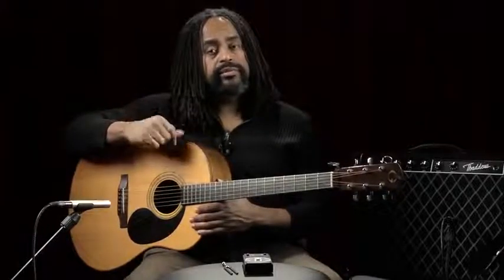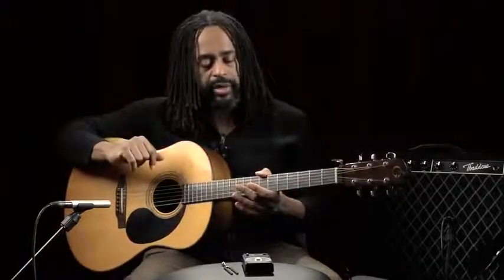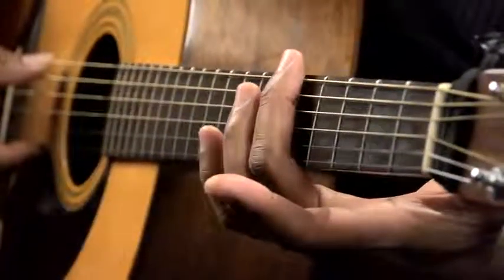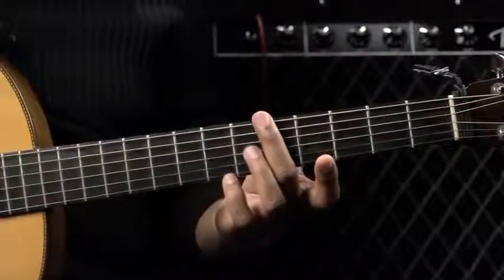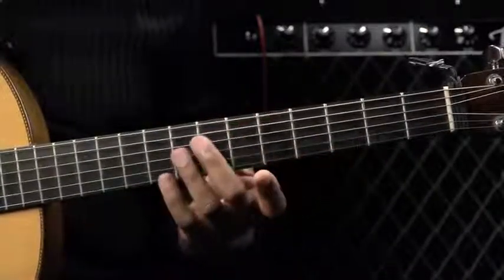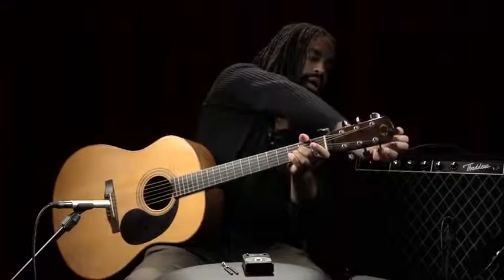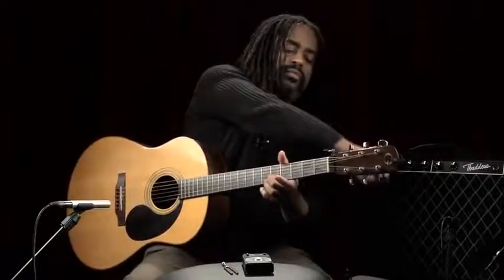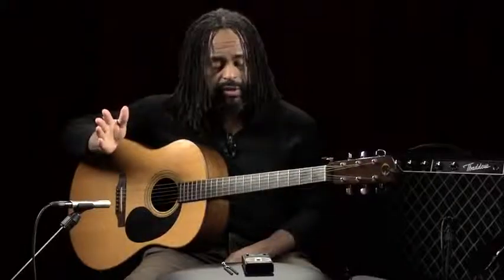Lesson 2 4 Tuning Your Guitar with Harmonics